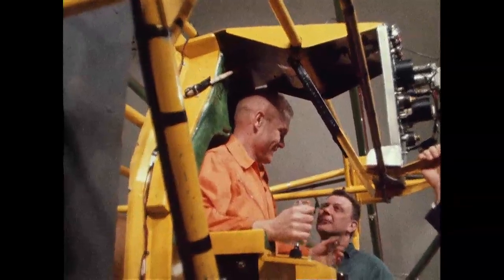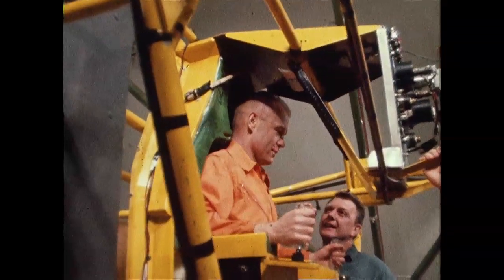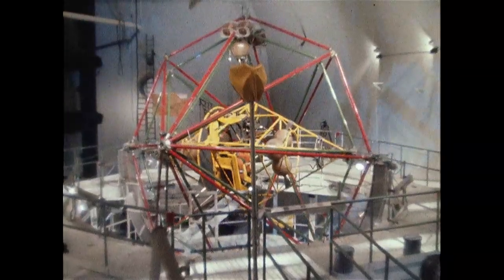Upside Down, Inside Out: John Glenn Recalls Astronaut Training on the Gimbal Rig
The multiple-axis space test inertia facility, fondly called "the gimbal rig," simulated tumble-type maneuvers that might be encountered in space flight. From February 15 through March 4, 1960, the gimbal rig provided valuable training for all seven Project Mercury astronauts. John Glenn explains how it worked and what the experience was like.